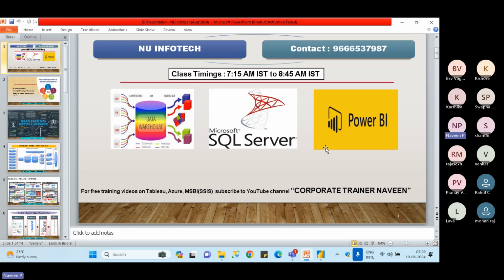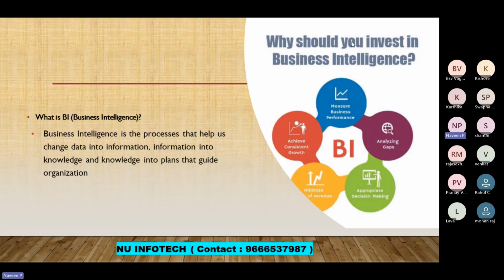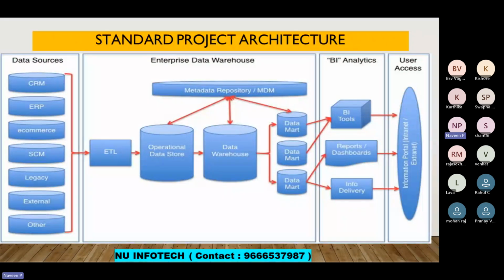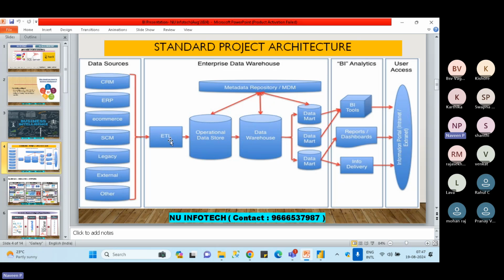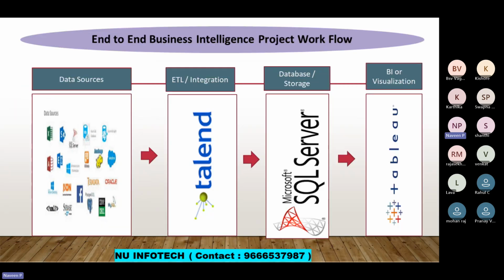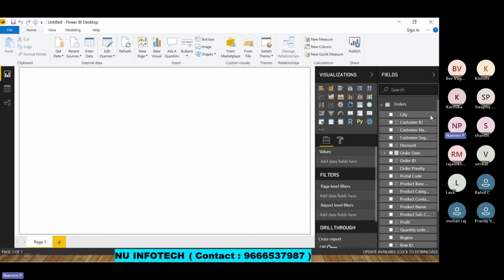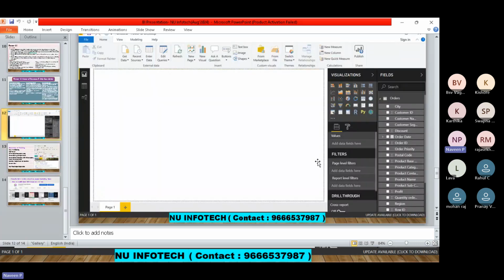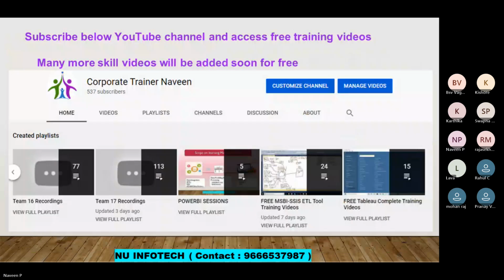T36 19 AUG POWER BI OVERVIEW SESSION DEMO NUINFOTECH 9666537987